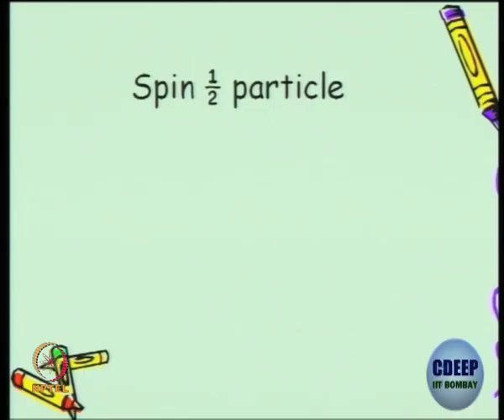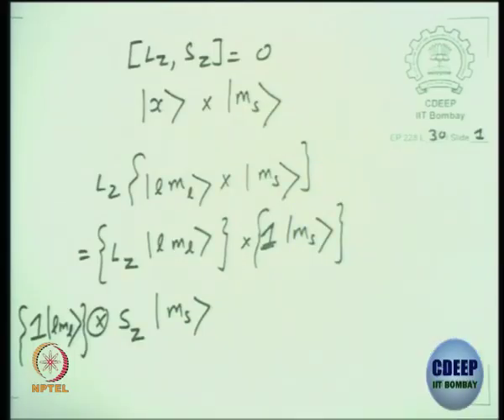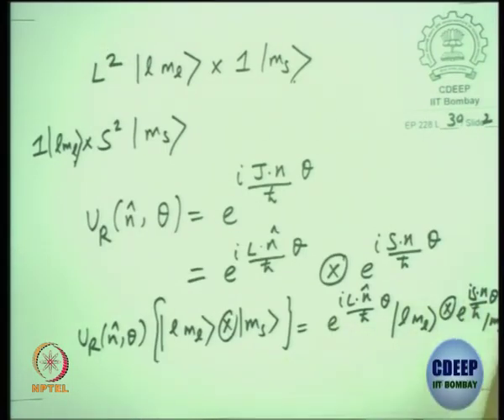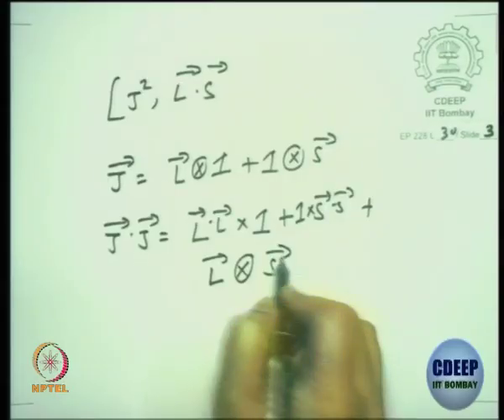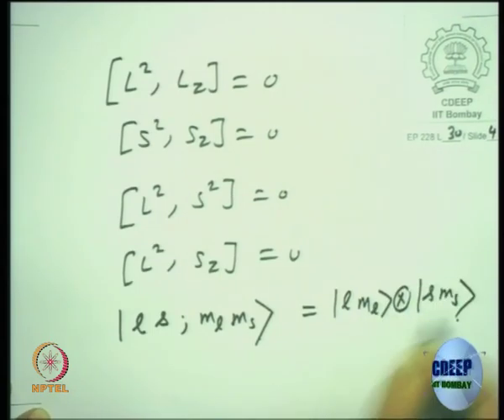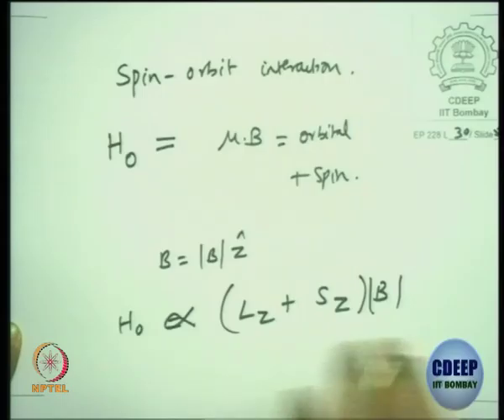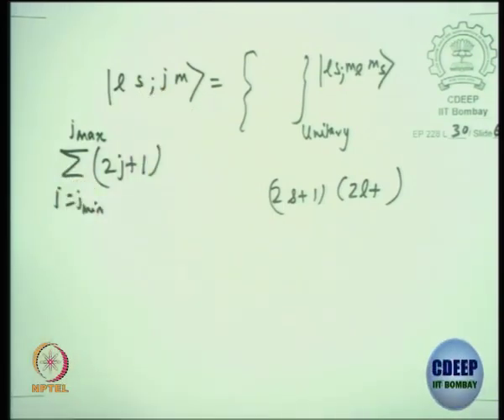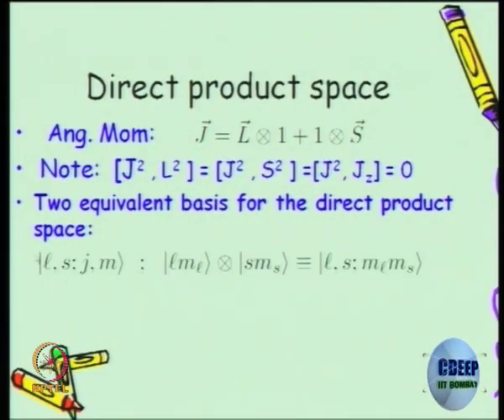Week 11-Lecture 61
Lecture 61 : Addition of Angular Momentum- I